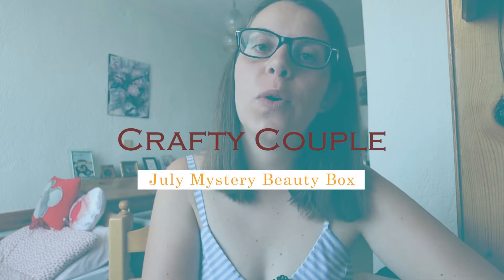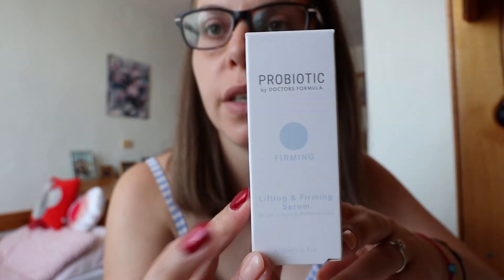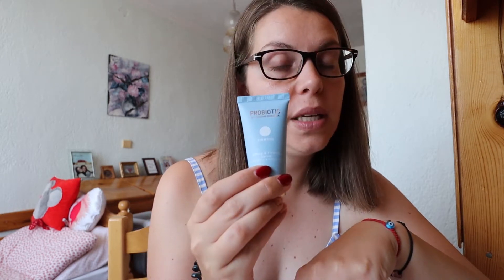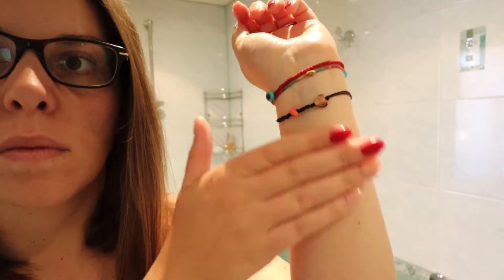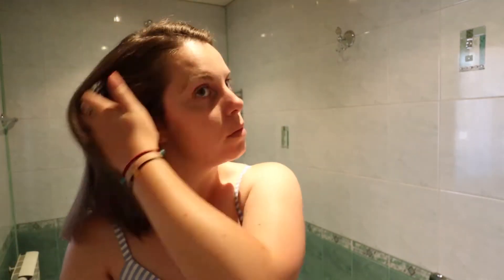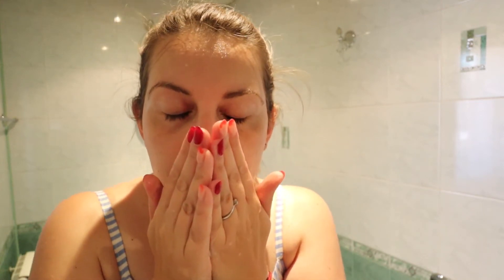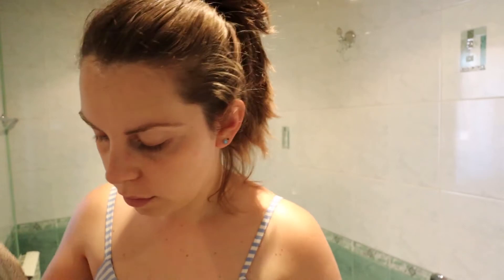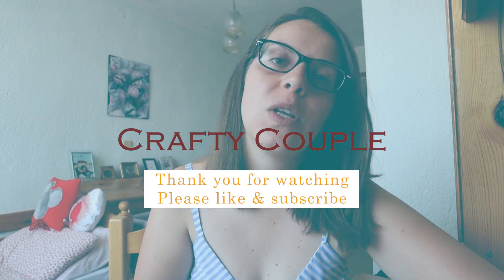Mystery Beauty Box - This is exciting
Nadya shows you her newest mystery beauty box. She is opening and commenting on each product she has received in her July Bellebox. There are some good skincare and hair products which normally could be on the pricey side but getting the box makes them so much more affordable.

Здравейте на всички! Добре дошли отново в нашия канал! Тази седмица видеото е посветено на абонамента на Надя за козметична кутия. Тя отваря и коментира всеки продукт, който е получила в юлската кутия Bellebox. Има някои добри продукти за грижа за кожата и косата, които обикновено могат да бъдат доста скъпи, но абонирането за Bellebox ги прави много по-достъпни.
Надяваме се да ви е приятнo да гледате, особено ако се интересувате от грим и грижа за кожата и ако харесвате повече видеоклипове като този, моля, коментирайте по-долу!

Също така, харесайте, абонирайте се и споделяйте, за да ни помогнете да растем!